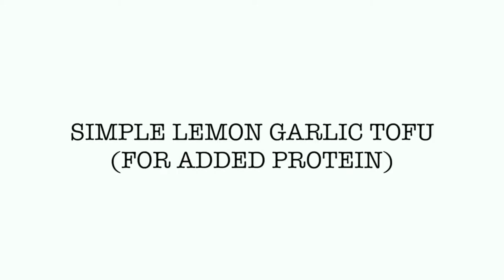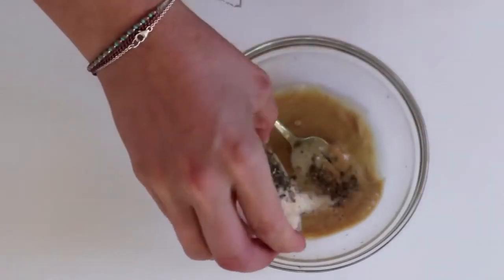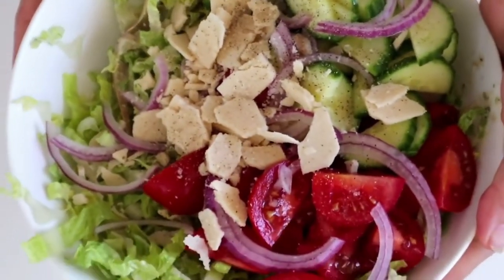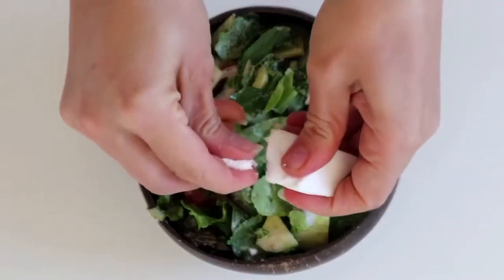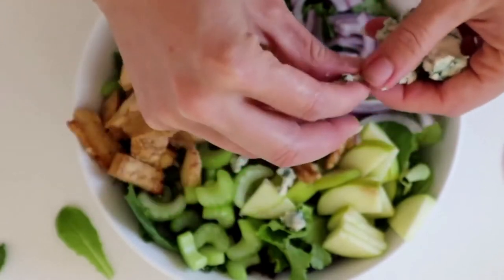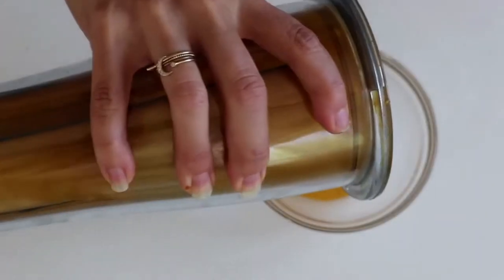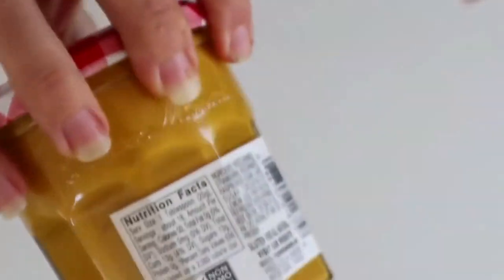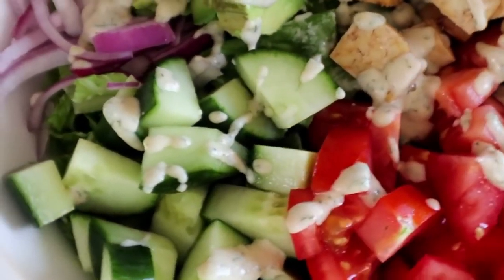5 SALAD AND DRESSING RECIPES EVERYONE WILL LOVE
Those homemade dressings taste really good.

Caesar salad
Dressing
1/4 cup tahini
Juice 1/2 lemon
1 tsp Italian seasoning
1 tsp garlic powder
1/2 tsp salt
1/3-1/4 cup water

Salad
2 cups romaine
1/2 a tomato chopped
1/4 cucumber chopped
A few slices of red onion
2 tbsp vegan parmesan
This is the parmesan I use -

Mix together dressing ingredients until smooth. Add some of the dressing to the greens and mix thoroughly. Add the rest of the chopped veggies.

Greek salad
Dressing
1/4 cup tahini
Juice 1/2 lemon
1 tsp Italian seasoning
1 tsp garlic powder
1/2 tsp salt
1/3-1/4 cup water

Salad
2 cups spring greens
1/2 a tomato chopped
1/4 cucumber chopped
3 kalamata olives sliced
2 sun dried tomatoes soaked in water
2 tbsp vegan feta

Mix together dressing ingredients until smooth. Add greens, tomato, cucumber, onion, sun tomato, olives into a big mixing bowl. Add a little dressing and toss. Top with feta and sliced tomatoes or black pepper.

Waldorf salad
2 cups chopped spring greens
2 tbsp reduced balsamic
2 tbsp chopped walnuts
1/2 apple chopped
A few pieces of thinly sliced red onion
1 celery stalk chopped
2 tbsp vegan blu cheese or vegan feta
1/4 cup cooked tofu

Add greens to a bowl and toss with balsamic. Add the rest of your ingredients and top with extra balsamic.

Cobb salad
Ranch dressing
1/4 cup cashew butter (can sub 1/4 cup raw cashews blended with 1/4 cup water)
1 tsp dill
1/4 cup water
1/2 tsp salt
1/2 tsp garlic powder
Juice half lemon

Salad ingredients
2 cups greens
1/2 small avocado
1/4 cup cooked tofu
1/2 tomato chopped
1/4 cucumber chopped
Few slices of red onion

Put all your dressing ingredients in a mixing bowl and whisk together. Toss some of the salad dressing with the greens.
Add the rest of your ingredients on top.

Thai salad
Dressing
1 thumb ginger
1 tbsp sesame oil
2 tbsp tahini
2 tbsp maple syrup
2 tbsp rice vinegar
2 tbsp soy sauce
2 carrots chopped
Juice 1 lime

Salad
2 cups lettuce
1/4 cup edamame
1/4 cucumber chopped
1/4 cup cooked tofu
Shredded carrot
Any other veggies you like

Blend all ingredients together, add a little water depending on how thick you want the dressing.
For the salad mix toss everything into a bowl and top with dressing.

Thanks to: High Carb Hannah channel

As always Daily Vegan Food, wishing you the very best💕
It costs you nothing and this channel is growing